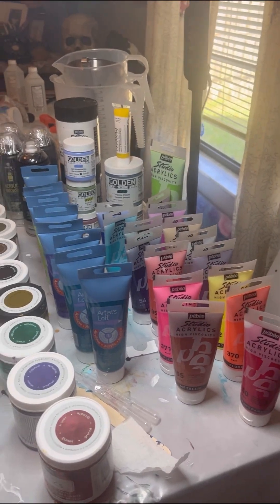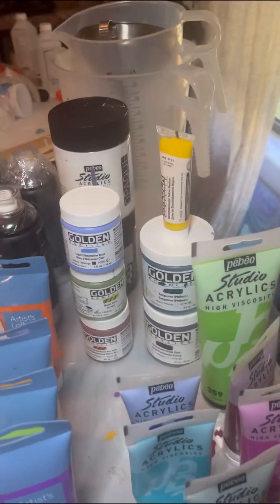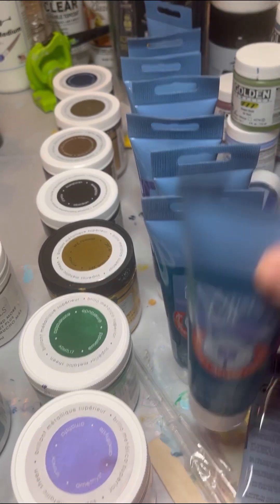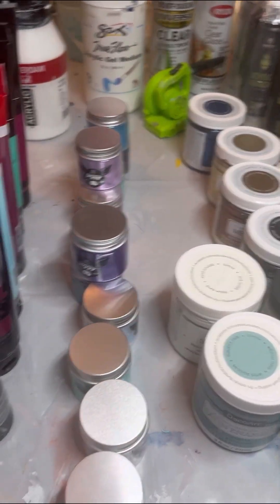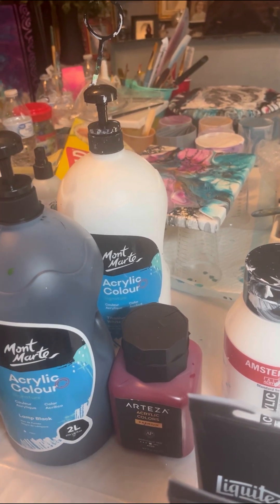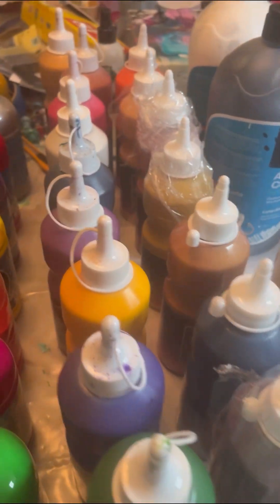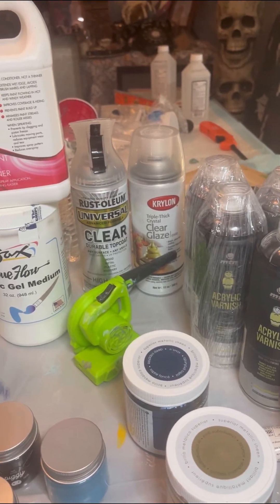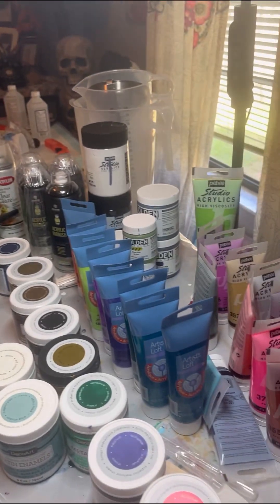BEGINNER FLUID ART TIPS!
Reorganizing! Here are some of my favorite colors and products! Tips and tricks for beginners!